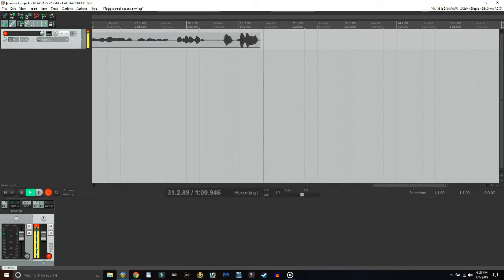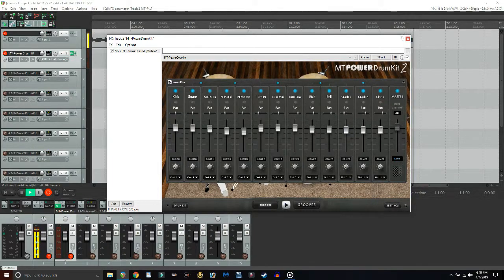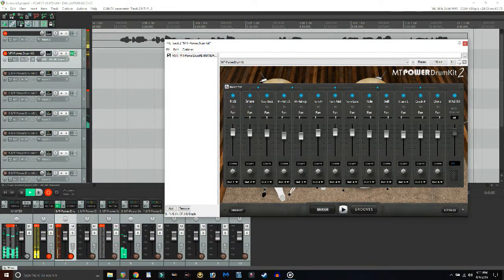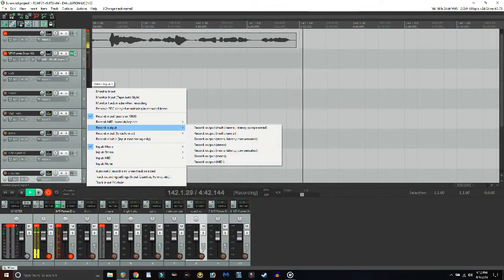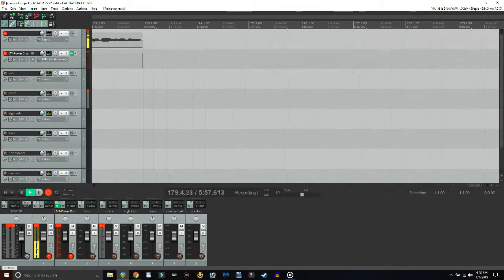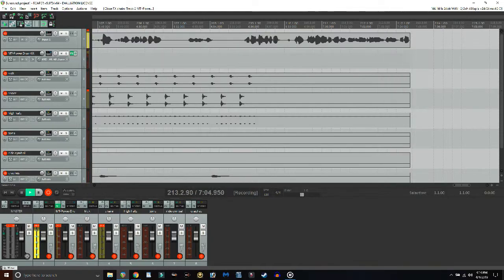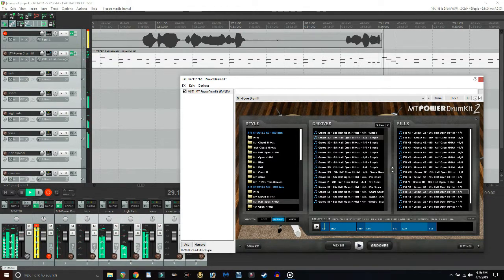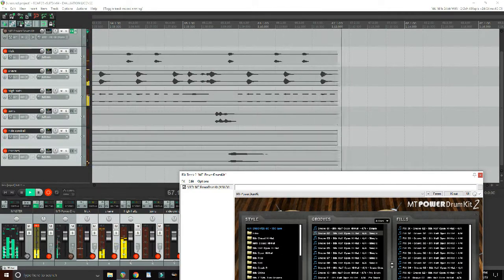FREE HOME RECORDING STUDIO PART TWO | MULTI TRACKING THE DRUM VST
FREE HOME RECORDING STUDIO SERIES PART TWO | HOW TO MULTI TRACK YOUR DRUM VST

Learn how to multi track your drum vst for your free home PC recording studio.

In this example we use Reaper Digital Audio Workstation and MT Power Drum kit to build a solid foundation for your  home PC recording studio .

GUITAR HACKER CHANNEL ON YOUTUBE